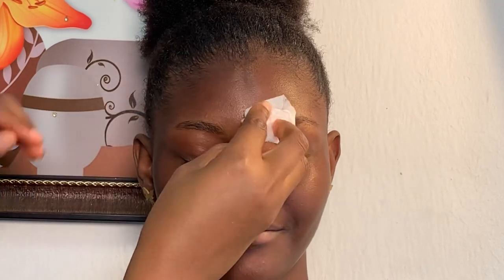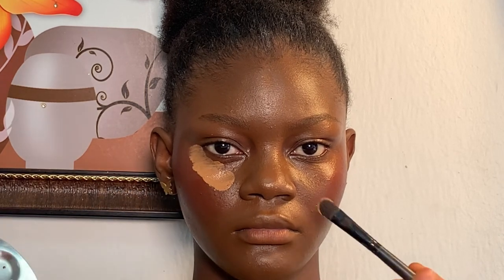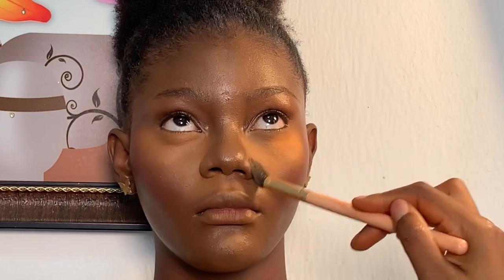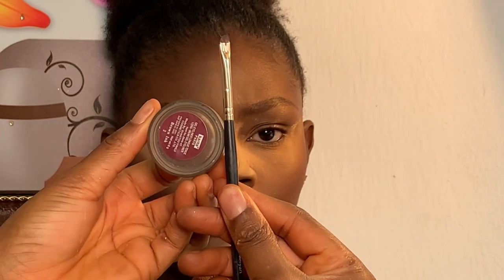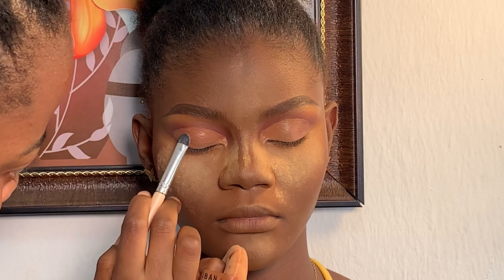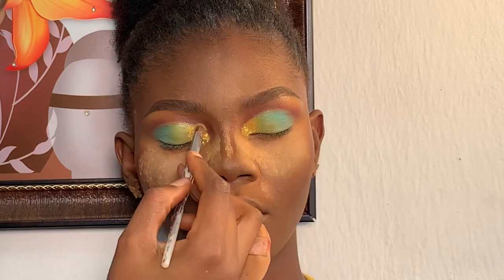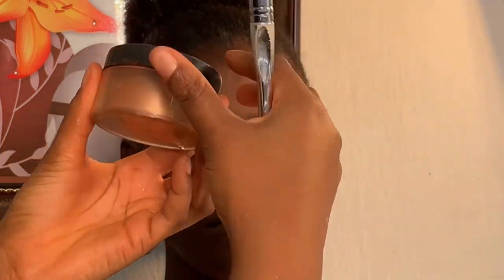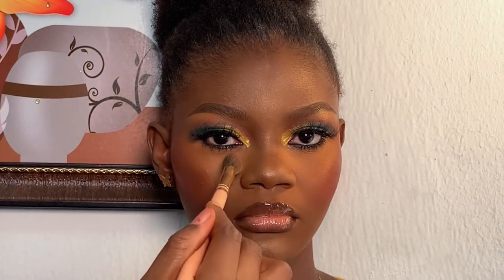How to do a DARK SKIN makeup tutorial | Very detailed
Hi guys, welcome to my channel, my name is Cyntibenmakeover, a Nigerian makeup artist based in Owerri, In today’s video I wil be showing you how to cut your crease for beginners

Products used!

Moisturizer - Cetaphil
Primer - classic  matifying face primer

Fix spray -  kiss beauty makeup fix

foundation - avour 035 + glamsglam
Cream blush palette - Champion creation
Concealer - Avour concealer A20 & LA girl concealer fawn
Setting powder- Merak cinnamon +Zaron oil control mineral powder

Milani Powder -medium
Contour- Adventure powder pallet

Blush palette - Tara
Brow gel - Karite
Highlighter -marvels glow dust
Cheek glaze- TM essential

Eyeshadow -Zaron eyeshadow palette & beach wave eyeshadow palette
Lashes -Chee lashes
Eye primer-Tara
Pigments - mk pigment
Mascara - Zaron lightening mascara
Lipstick- blossom pallet